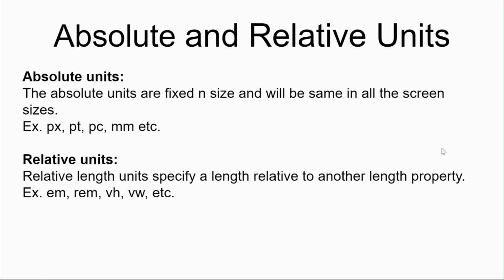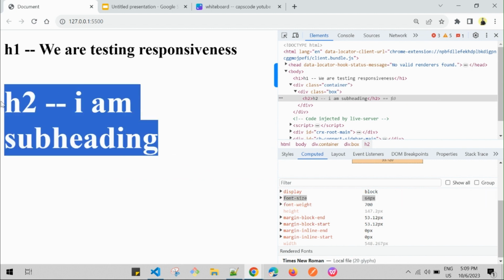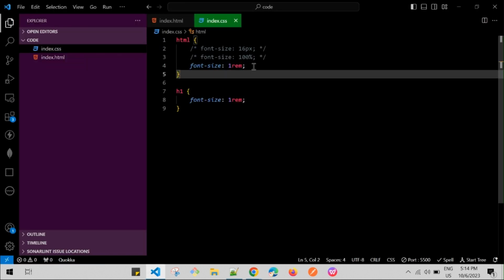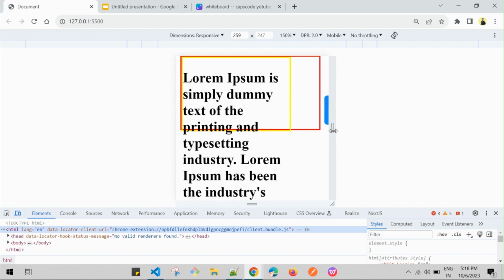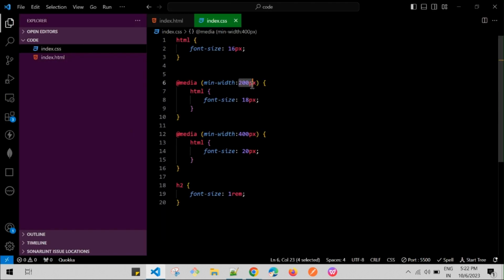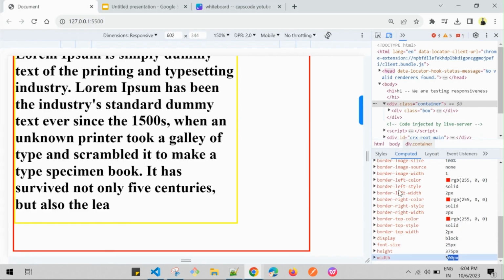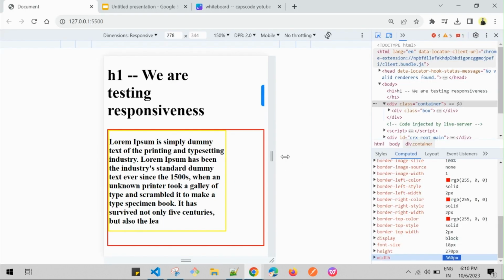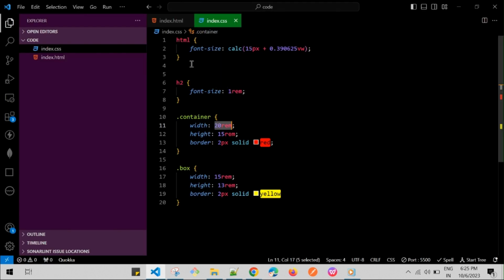How to make UI Responsive without using media queries | Responsive UI using one line of code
In this video we have discussed about what the difference between rem and em, the traditional ways of making UI responsive i.e., using media queries, then we have seen how we can make UI responsive using root element and finally we will show how we can make UI completely responsive using one line of code.

This is one and only video in YouTube and this will blow your mind.